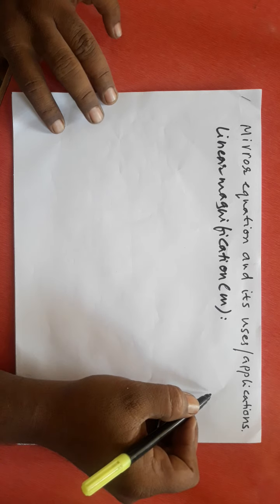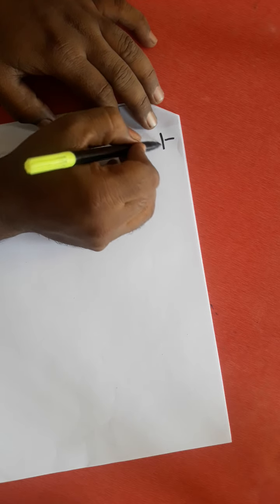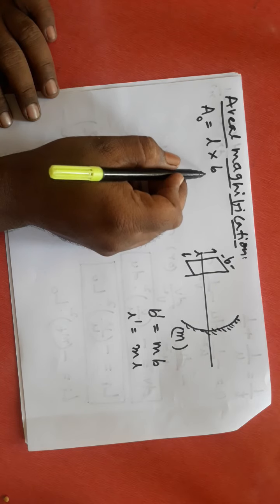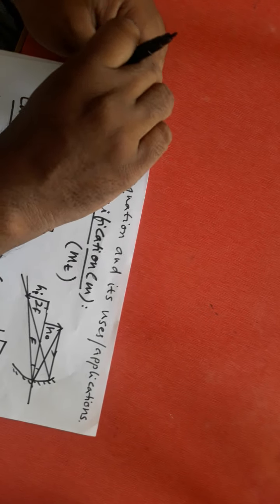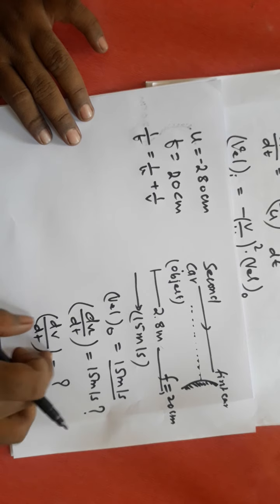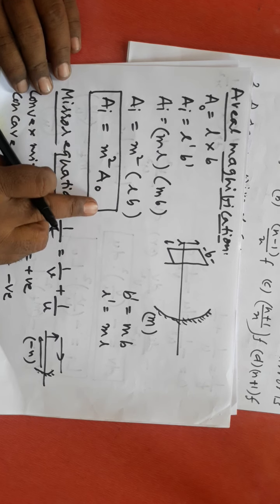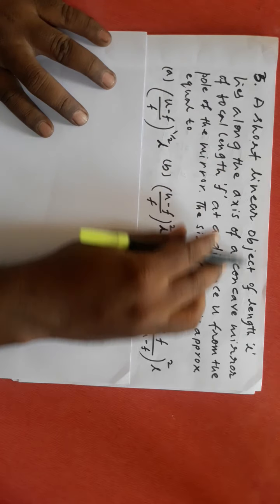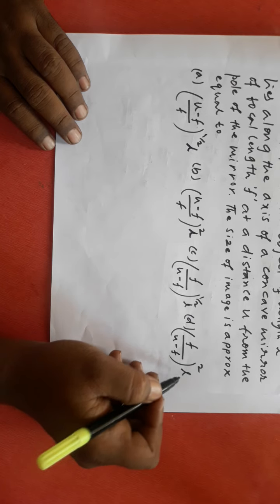LINEAR MAGNIFICATION AND MIRROR EQUATION WITH ITS APPLICATIONS | BASSAYYA HIREMATH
RAY OPTICS SERIES - 2